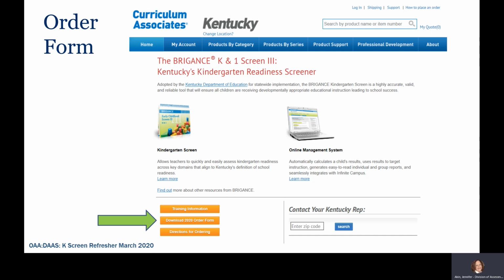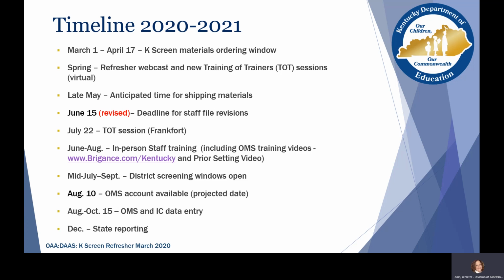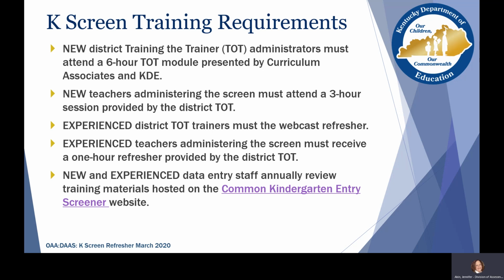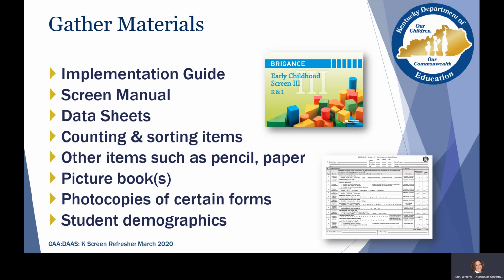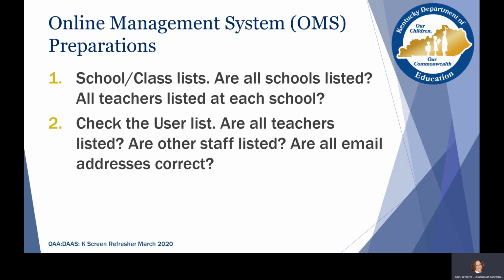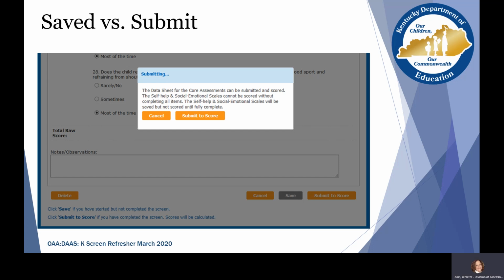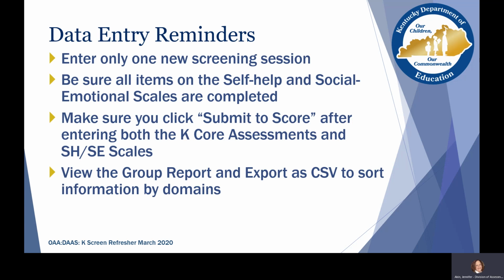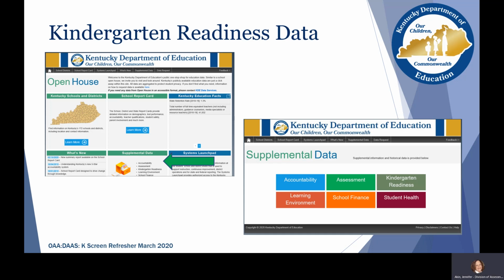Kentucky’s Common Kindergarten Entry Screen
BRIGANCE K Screen III and Online Management System Refresher Training

Jennifer Akin, Consultant
Division of Assessment and  Accountability Support
Office of Assessment and Accountability